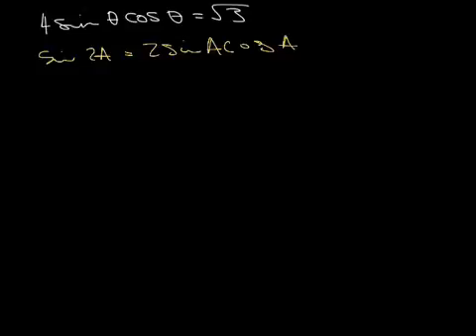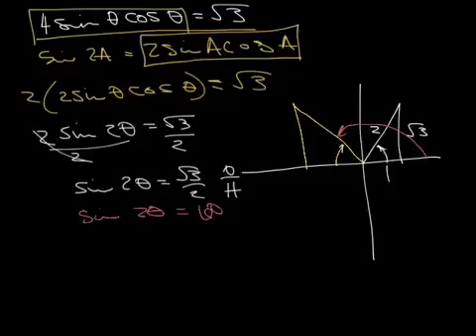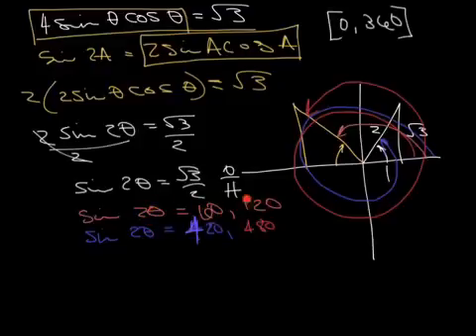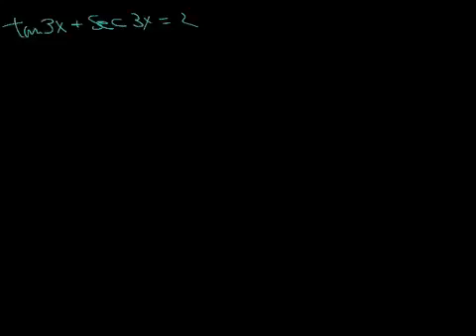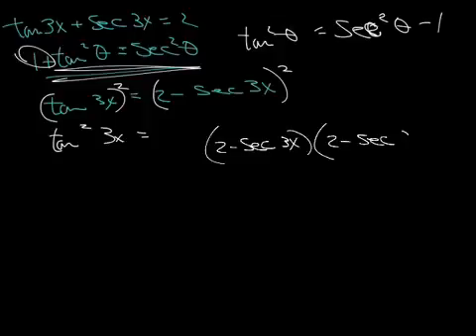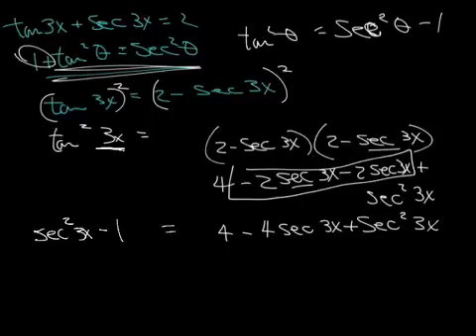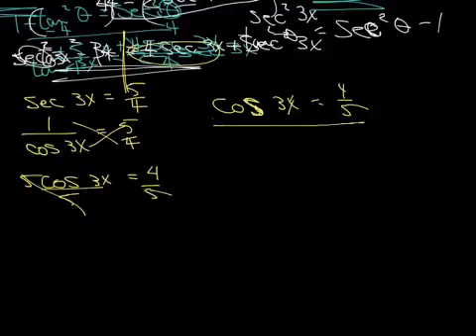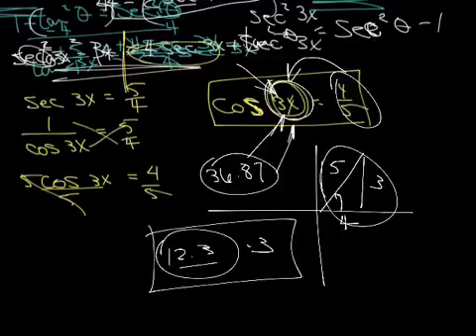L 6.3c trigonometry